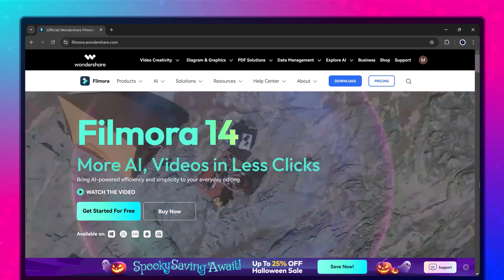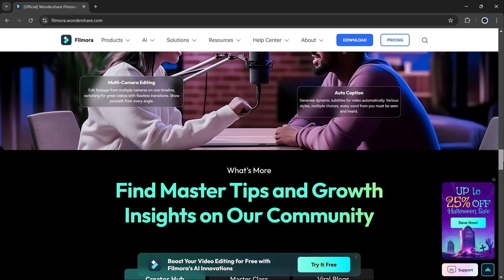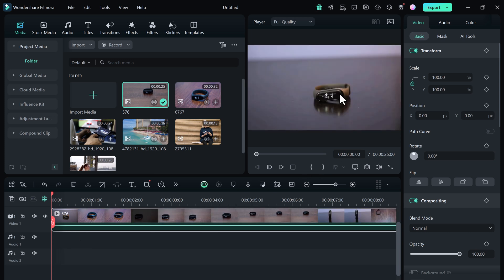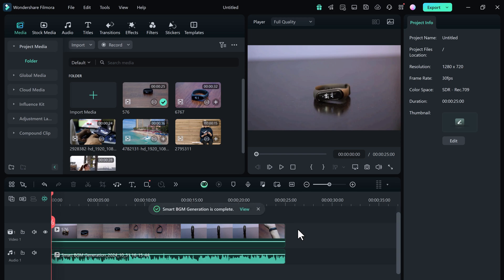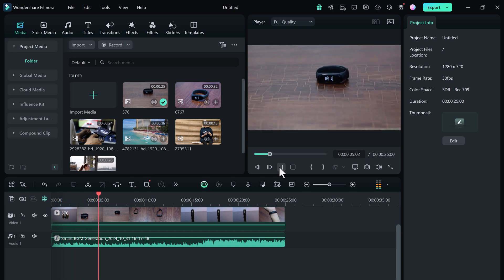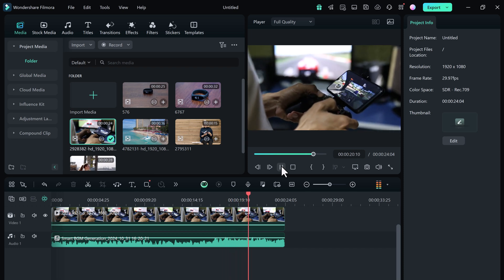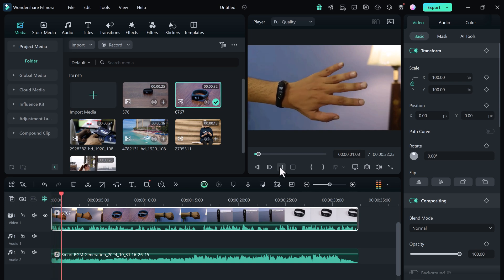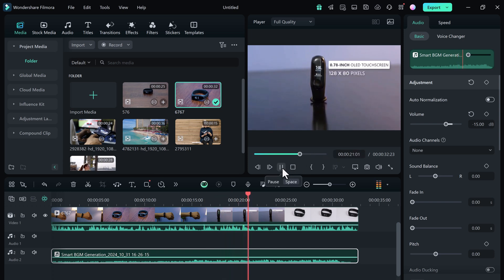Get Perfect Video Background Music in Seconds with Filmora 14 AI Music Generator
Get Perfect Video Background Music in Seconds with Filmora’s AI Music Generator. Wondershare Filmora for PC/Mac ➜
Filmora are available on Win & Mac & Android & iOS

Create the ideal background music effortlessly with **Filmora 14’s Smart Background Music Generator**! In this tutorial, we dive into Filmora’s AI-powered tool that analyzes your video’s style and length to generate copyright-free music tailored to your content. Perfect for vloggers, gamers, and creators, this feature saves time and enhances video quality. Discover how to add **custom background music** that syncs flawlessly with your footage. Don’t miss out—watch now!